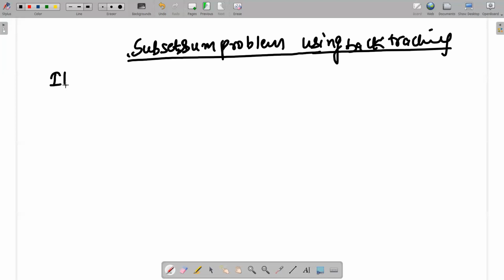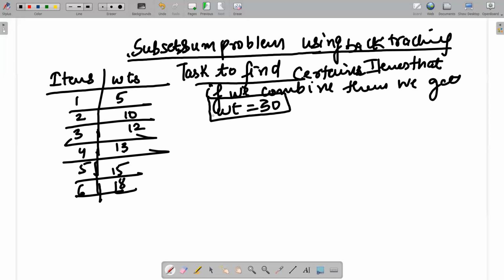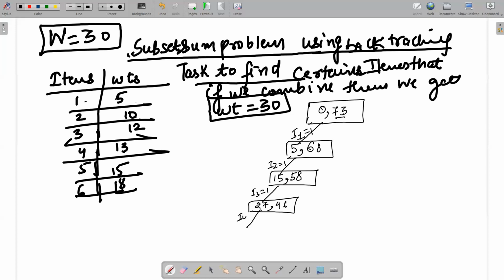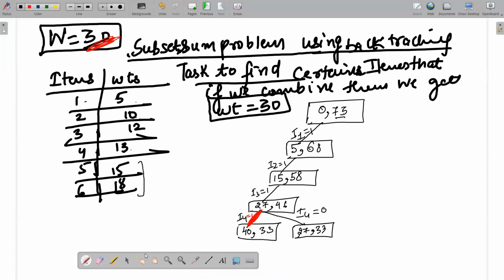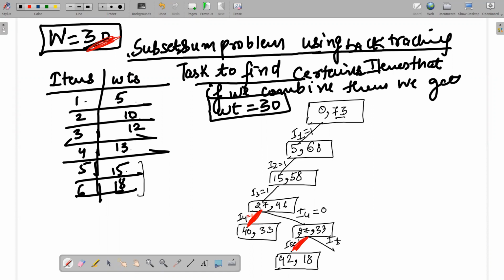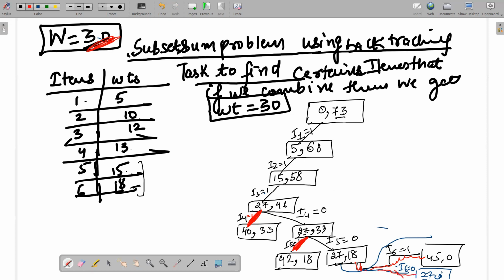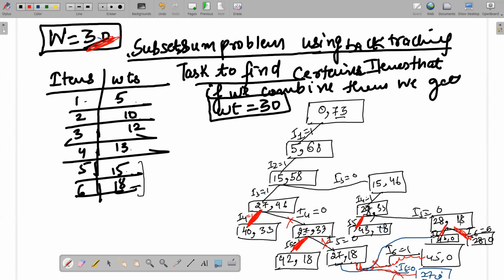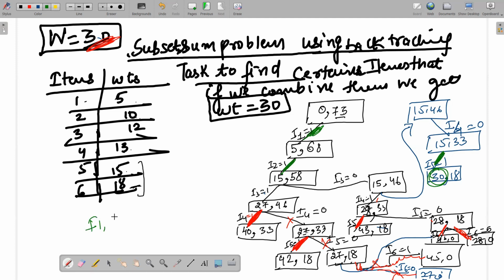Solving Subset Sum problem using Backtracking in just 10 Minutes|| Solved Example|| DAA Lectures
1) Subset Sum problem with Solved Example
2) Backtracking